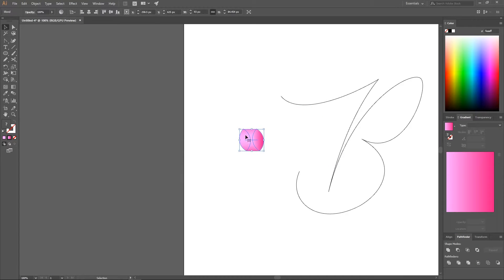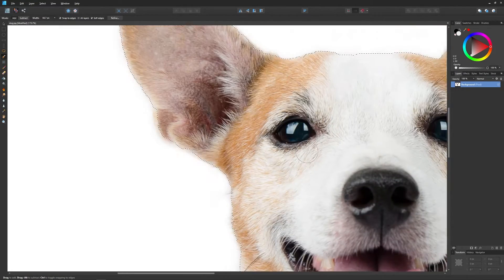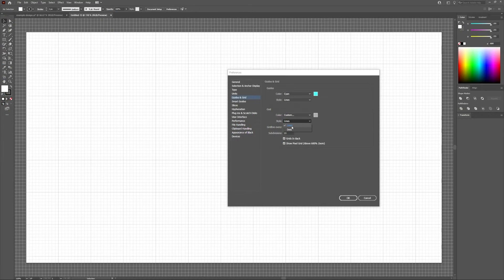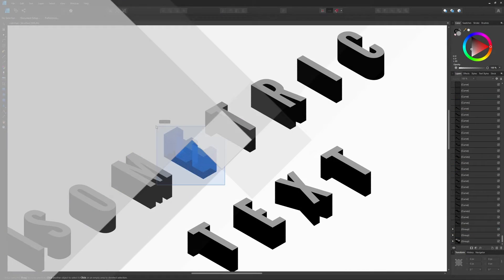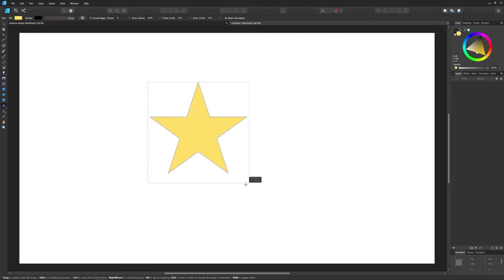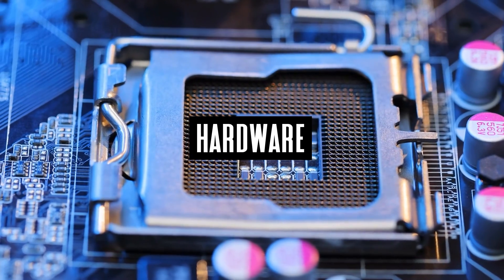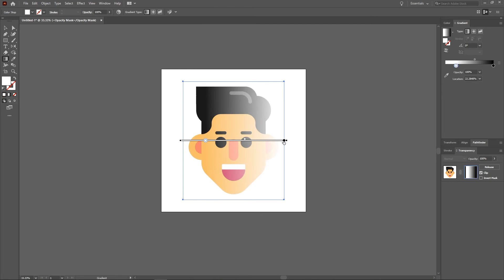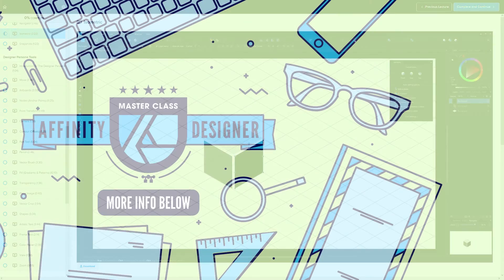Here's What Affinity Designer Does Better Than Illustrator...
While Adobe Illustrator is certainly a more comprehensive tool for working with vectors, Affinity Designer serves more of an all-in-one role where it can handle both vector and raster image editing tasks. In this video I'll be going over 8 things that I believe Affinity Designer does better than Illustrator.

This video only covers a handful of comparison points. For a complete comparison, check out the article I wrote

UPDATE: In the time since this video was published, Serif has released version 2.0 of Affinity Designer, and it's significant enough to change things.

🔗 RESOURCE LINKS

🎓 EXPLAINER COURSES

🎵 MUSIC USED

CHAPTERS

00:00 Intro
01:05 The Pixel Persona
01:51 Adjustment Layers
02:27 Isometric Grids
03:32 User Interface
04:07 Applying Strokes
04:47 Offsetting Paths
05:44 Anchor Points
07:00 Lesser Hardware Requirements
07:29 No Creative Cloud App
08:17 Closing thoughts